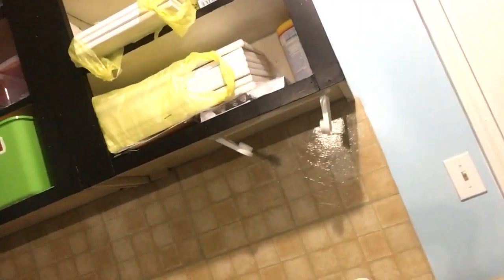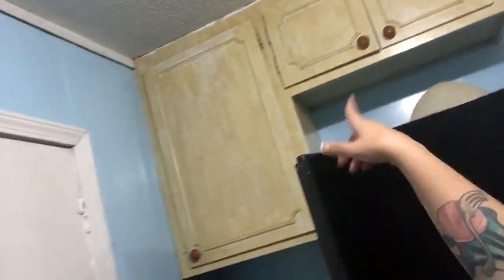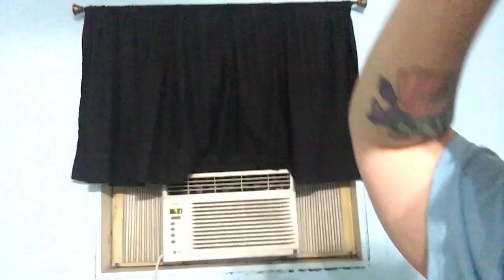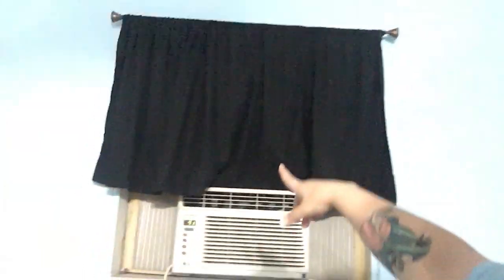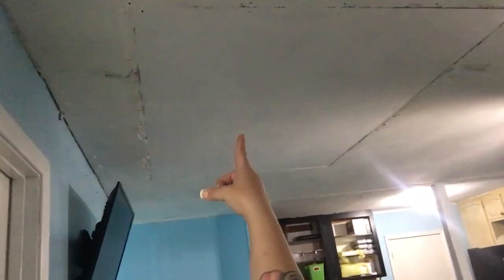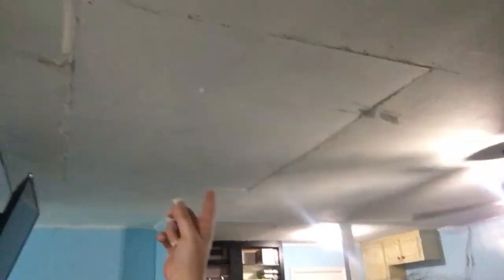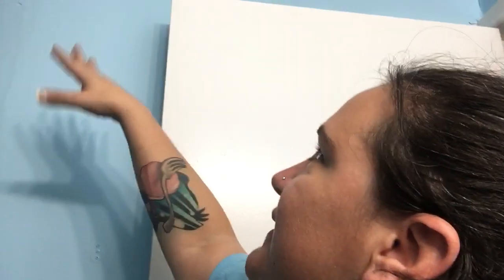What Did We Rescue Now? - Mini Room Tour Too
Find out what was inside the house that needed to be rescued.